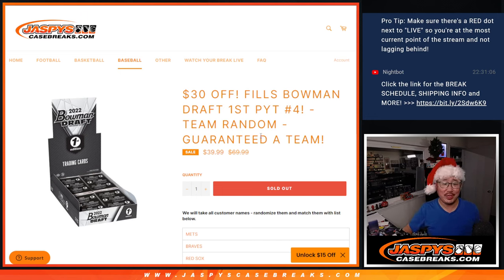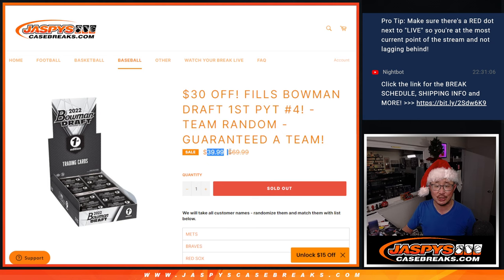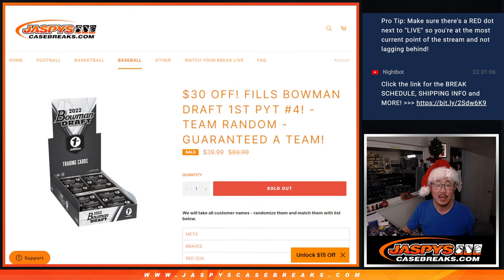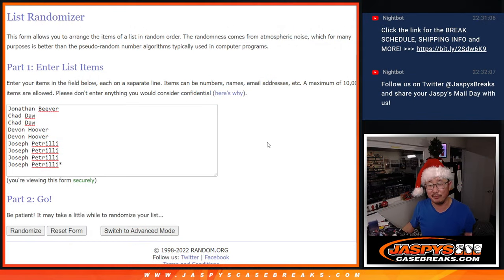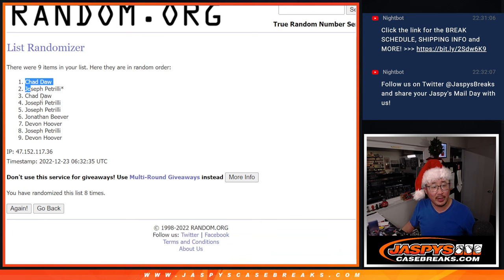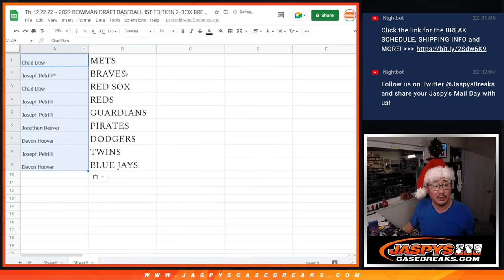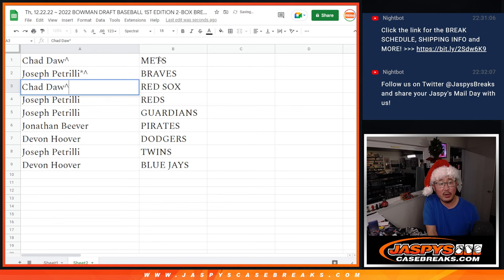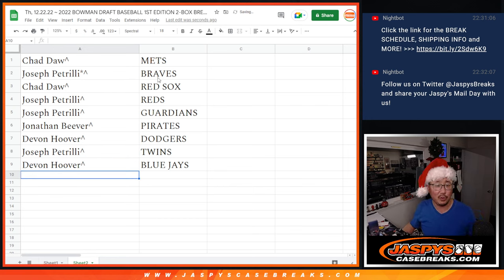Th, 12.22.22 ~ 2022 BOWMAN DRAFT BASEBALL 1ST EDITION 2-BOX BREAK #4 *PYT*